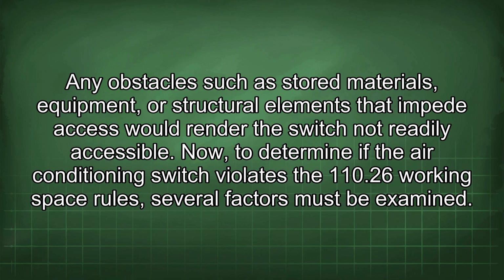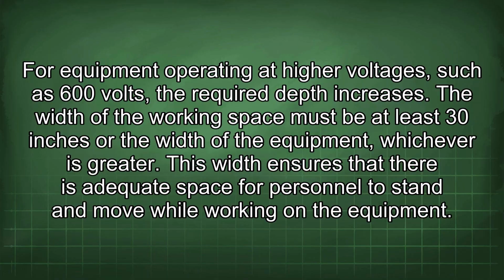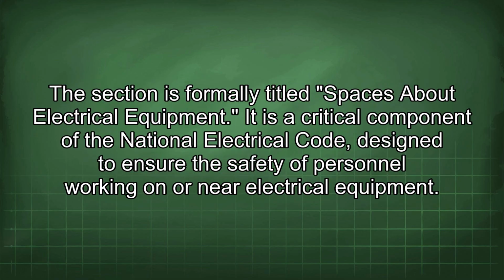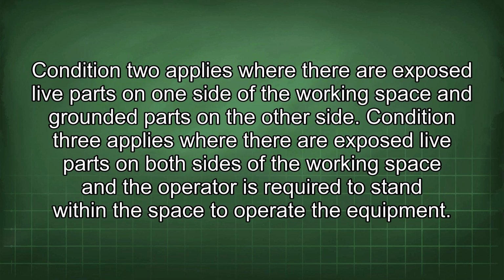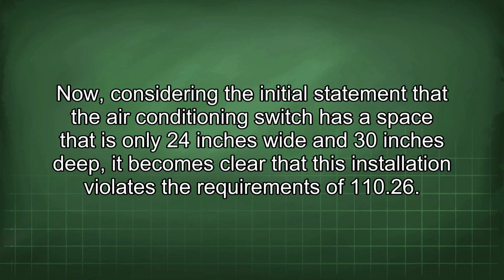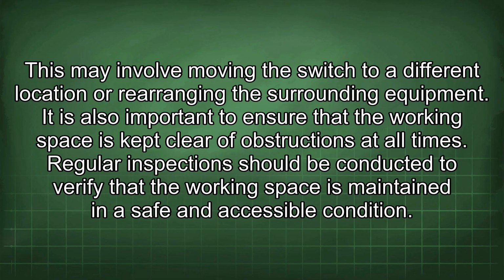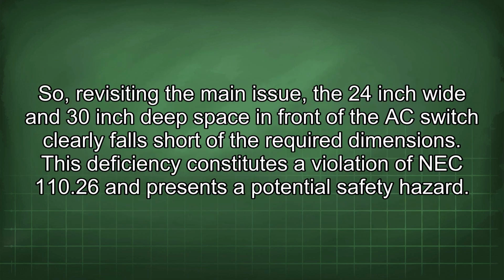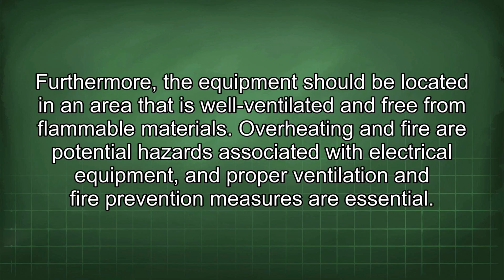AC Switch Accessibility and 110.26 Code Violation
This video examines whether an AC switch is readily accessible and compliant with NEC 110.26 working space requirements. It highlights a violation due to insufficient width and depth in front of the switch. The minimum required space is 30 inches wide and 36 inches deep.